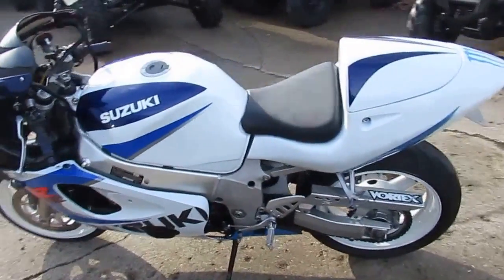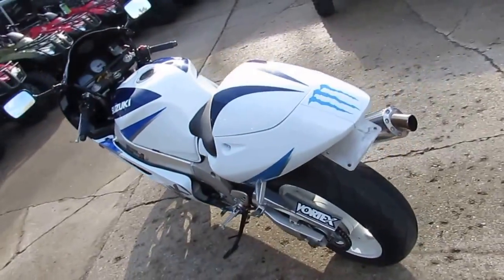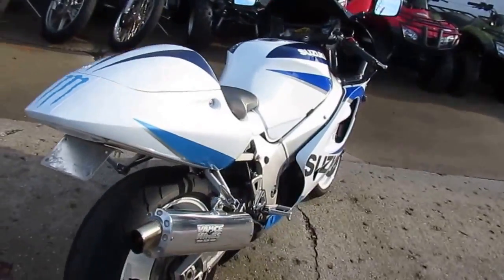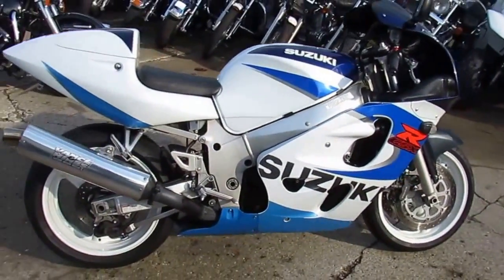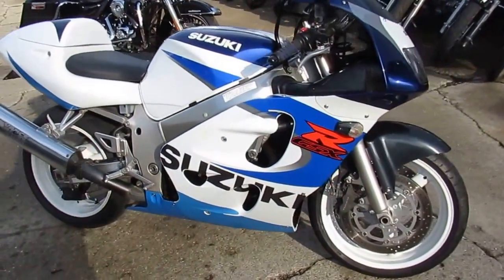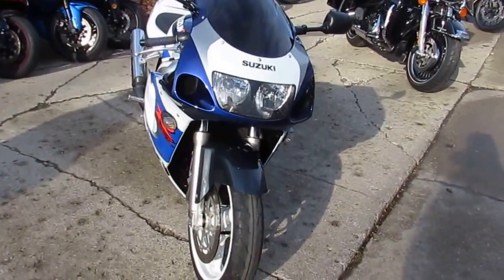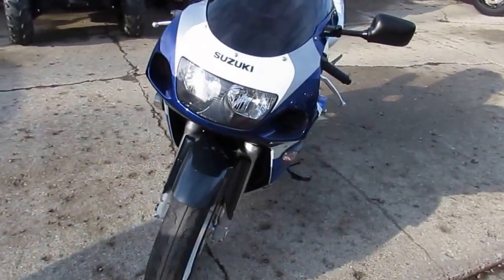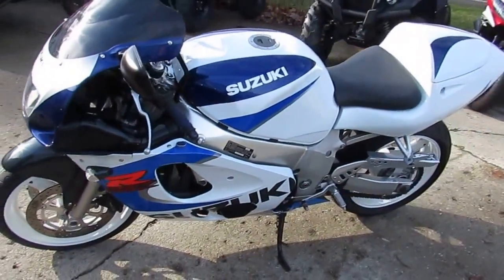1999 Suzuki GSXR600 For Sale U3231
1999 Suzuki GSXR600 For Sale